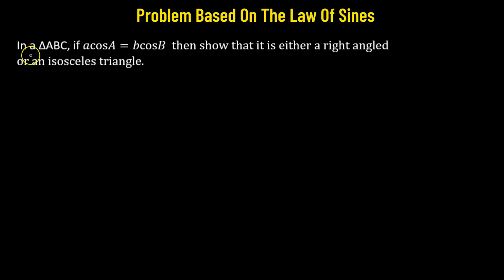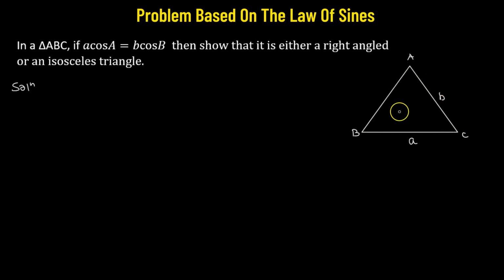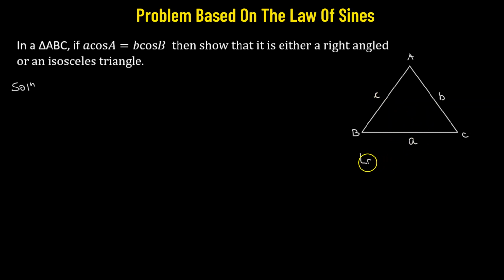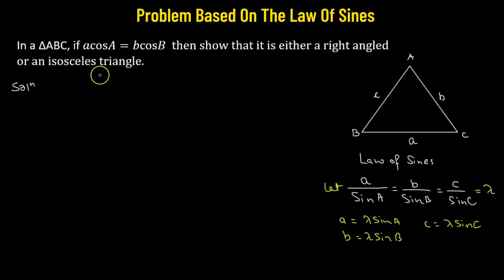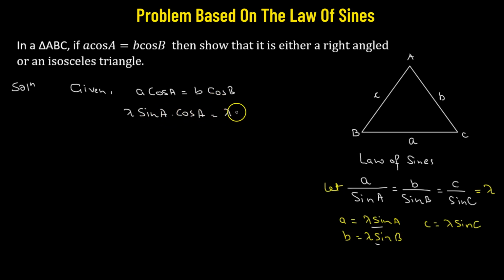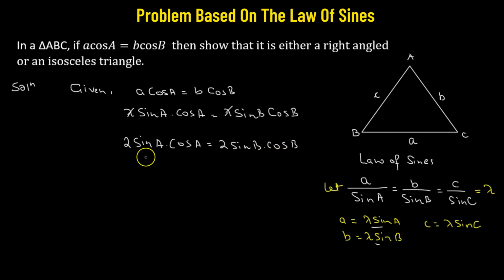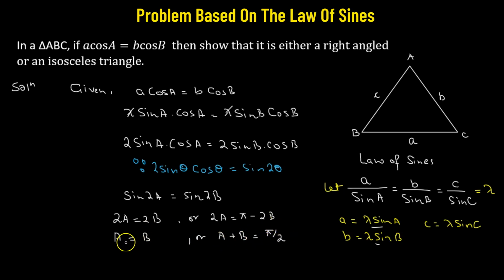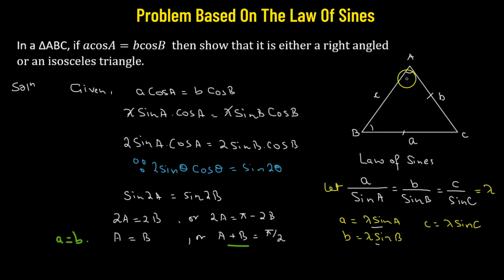15 | Trigonometry | Law Of Sines - Worked Out Problem